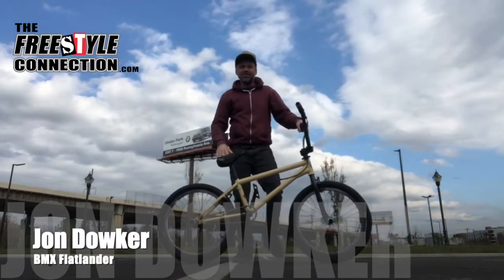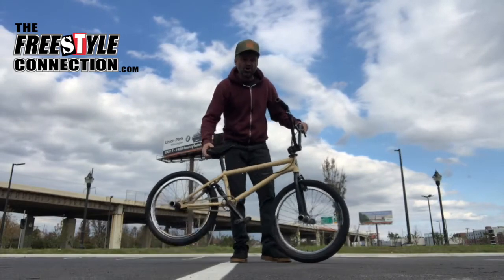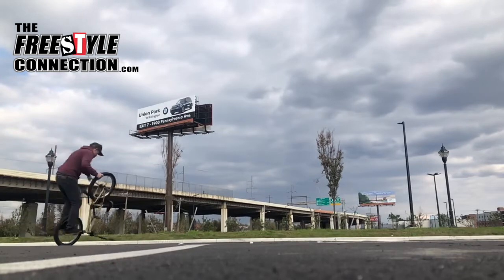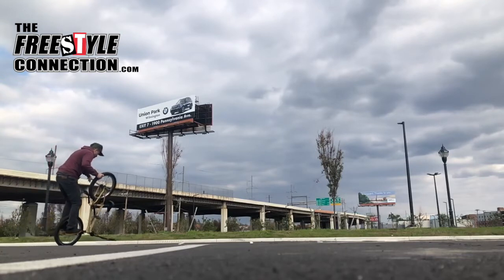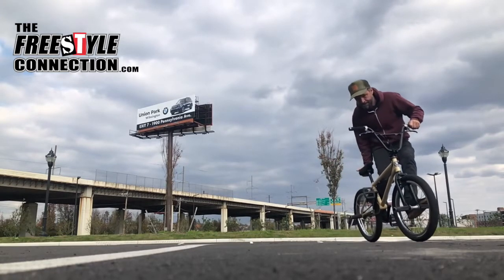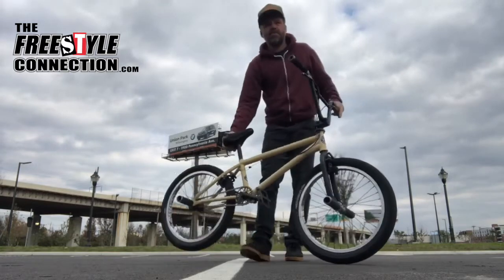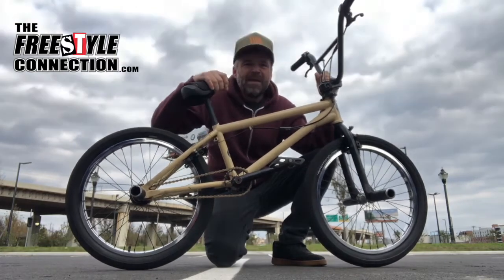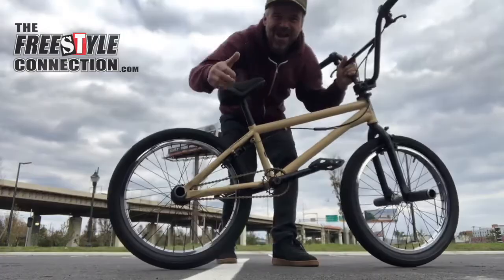The Hitchhiker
Learn to do the classic Kevin Jones trick - the hitchhiker.

WANT US TO COME TO DO A SHOW?

Our BMX Stunt Shows are all about excitement and fun plus they include tailored positive messaging.  We perform shows at schools, fairs and events.

We have teams nationwide. USA & Canada!  for more information.